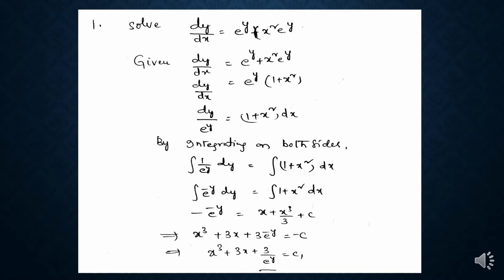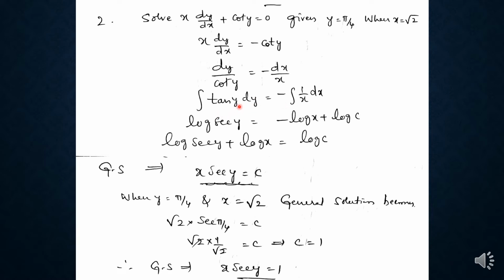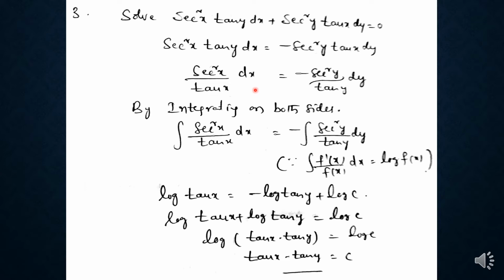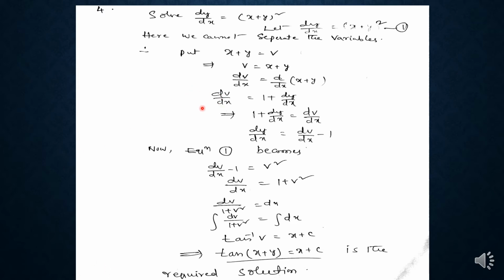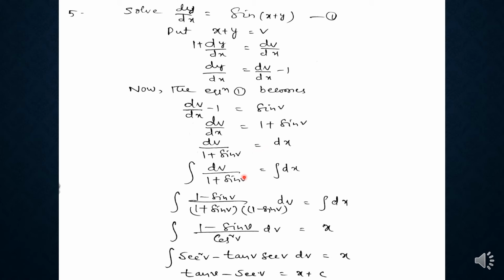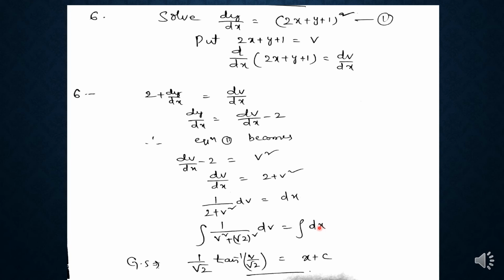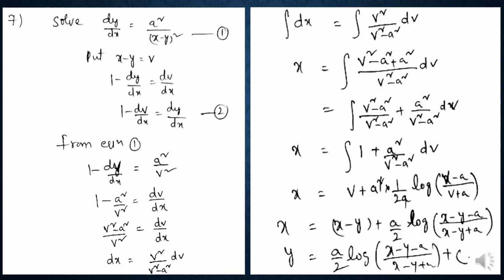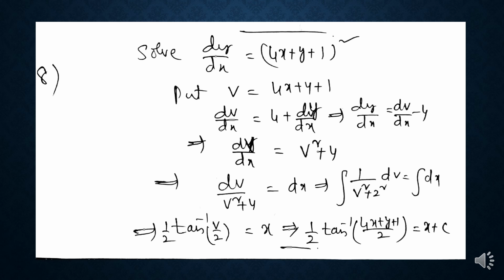DIFFERENTIAL EQUATIONS-CLASS-17-(APPLIED ENGINEERING MATHEMATICS)-III SEM-(GILT)